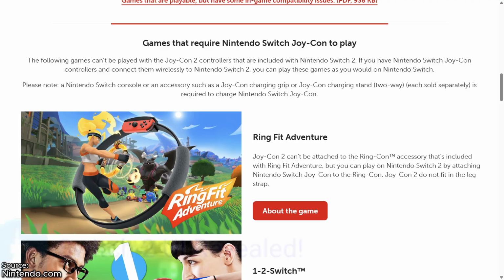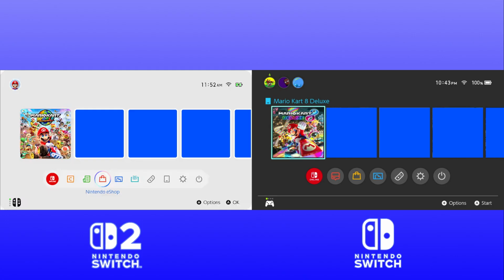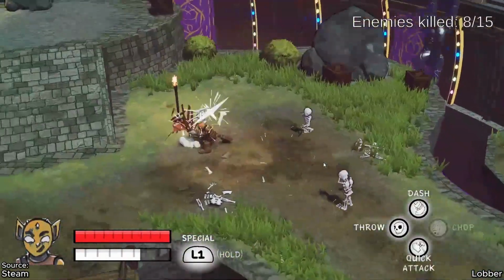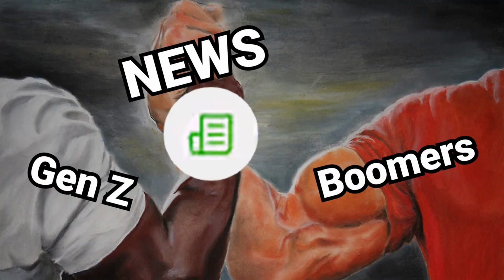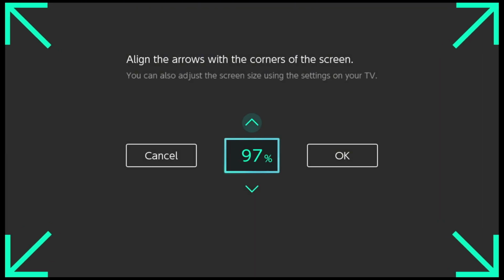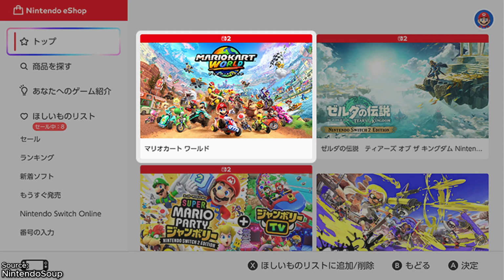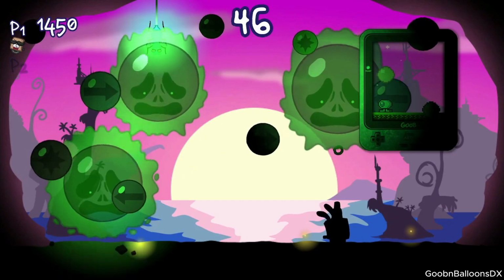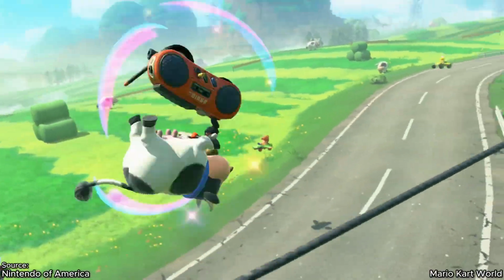FIRST LOOK at the Switch 2 Menu - UI Spy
After the Nintendo Switch 2 Direct, we got our FIRST LOOK at the new console's menu through a small screenshot! AND we got a small clip of the revamped eShop in action! Let's analyze this new UI and eShop to see how it compares to the original Switch 1, as well as my Predictions video I made earlier this year!

CHAPTERS
Intro
Main Interface
Overhauled eShop Preview
Closing Thougts

~MUSIC USED~
Tomodachi Life - News Flash!
Kirby and the Forgotten Land - A Trip to Alivel Mall
Nintendo Wii U - Mii Maker (TV)
Nintendo eShop - January 2015
Metroid Prime 4 - Viewros
Phoenix Wright: Ace Attorney Trials and Tribulations - Pursuit ~ Caught (Special Blend Mix)